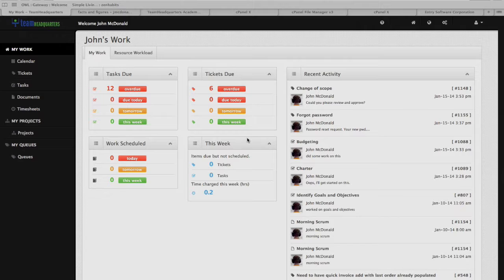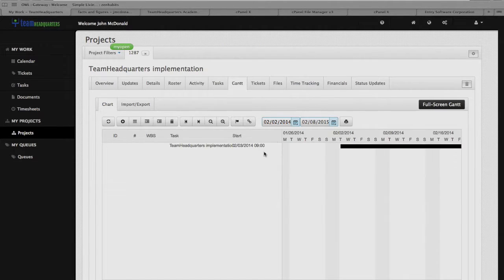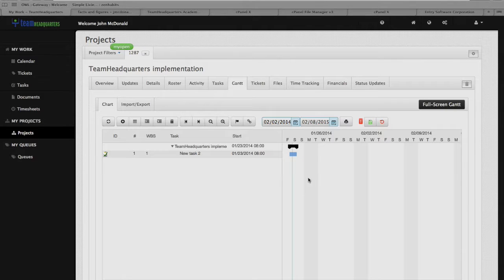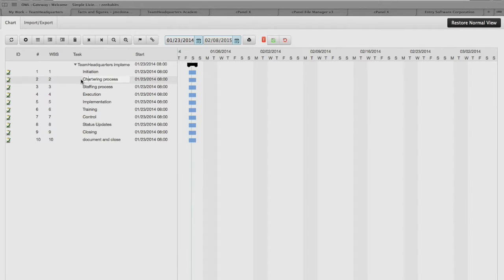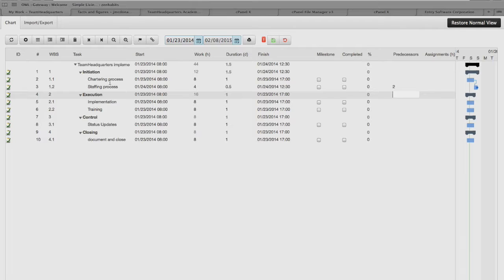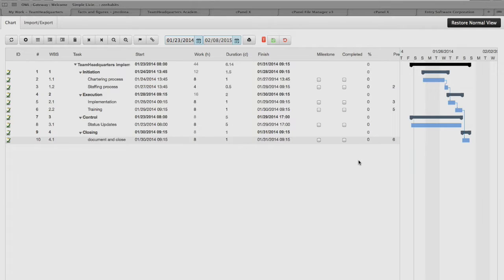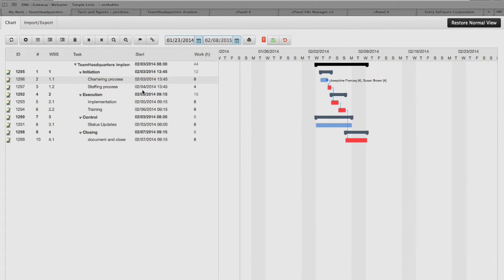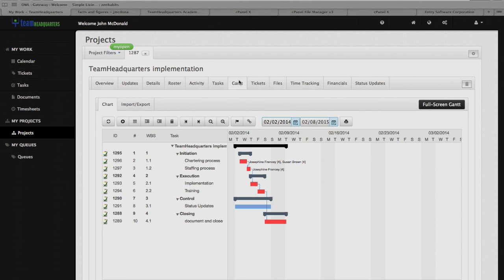How to use the Gantt Chart to plan, create and staff TeamHeadquarters project tasks - V1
This detailed video provides an in-depth understanding of how to use the Gannt to plan, create, relate, assign and update TeamHeadquarter project tasks.